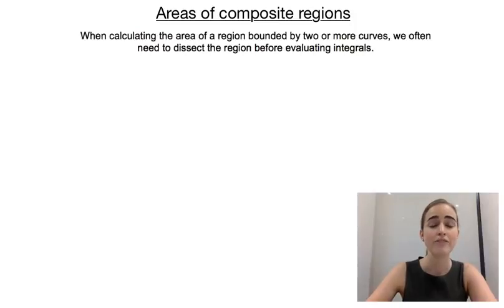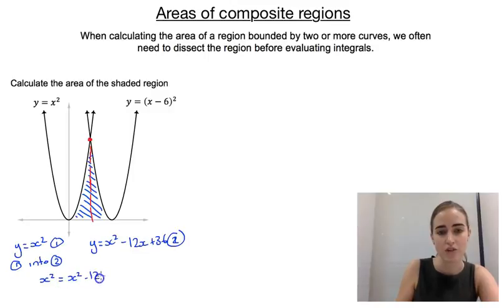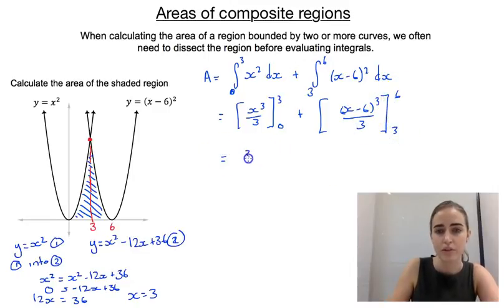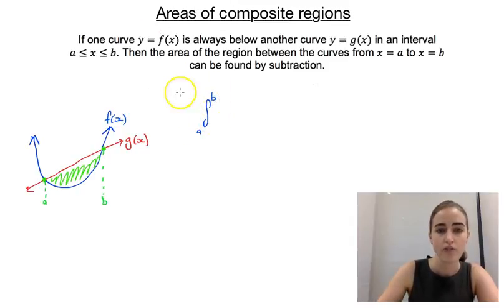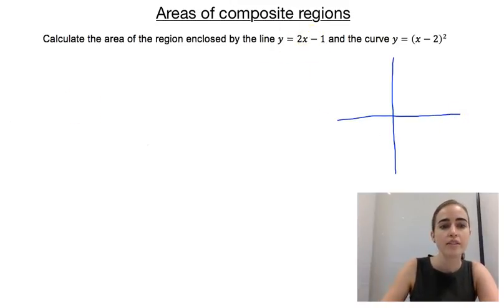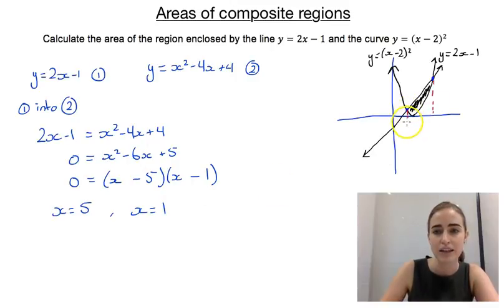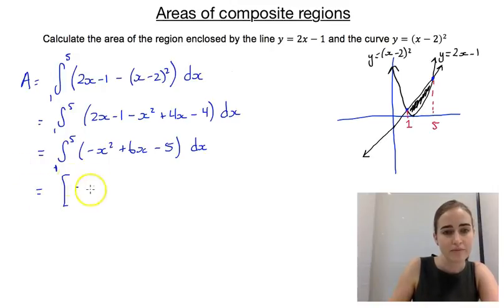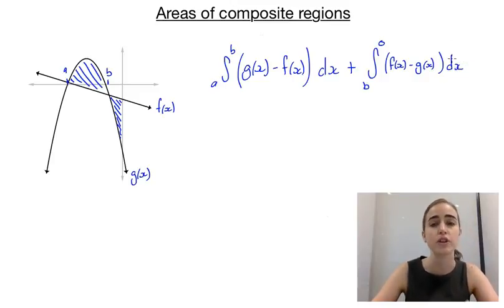Areas of composite regions